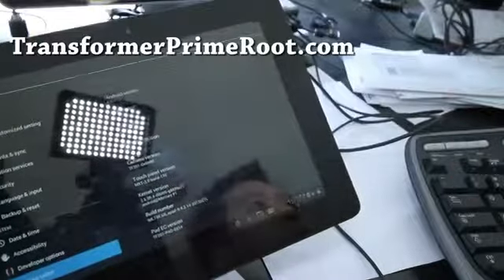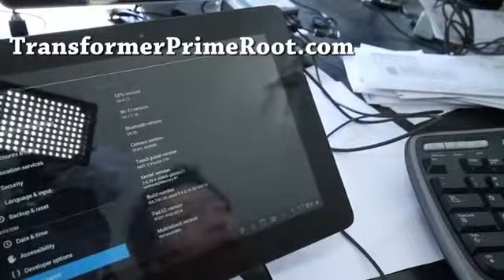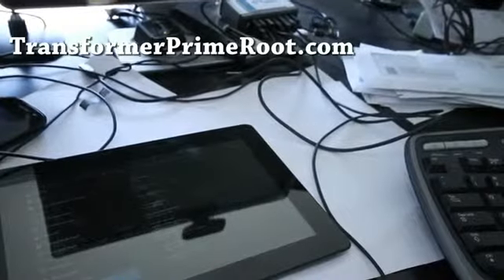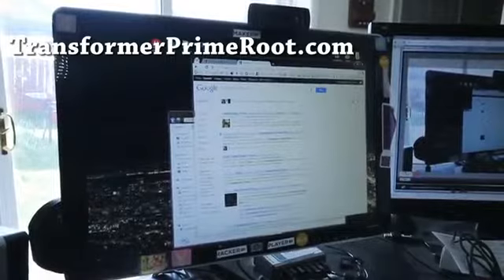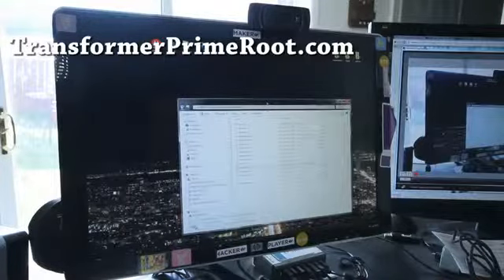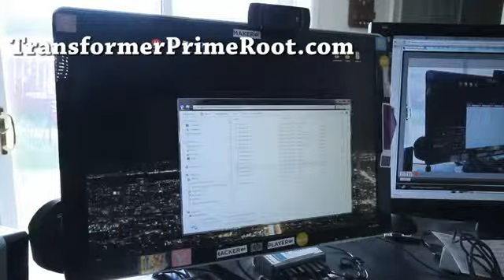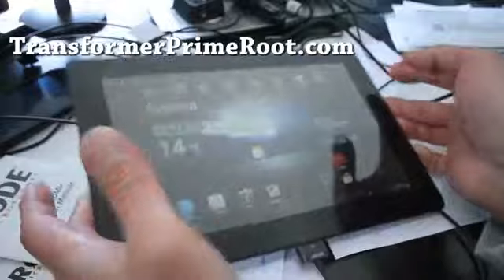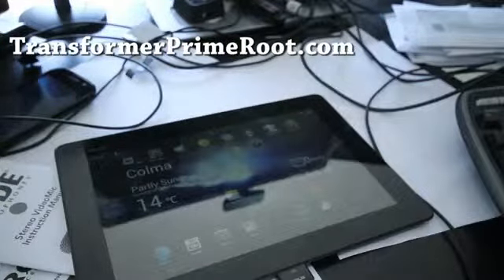How to Root Transformer Prime! 9 4 2 14